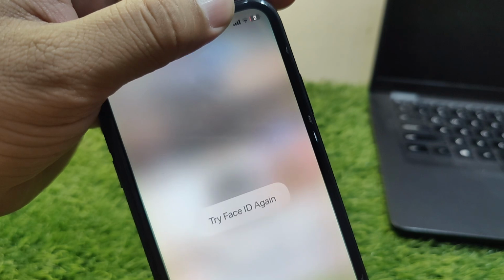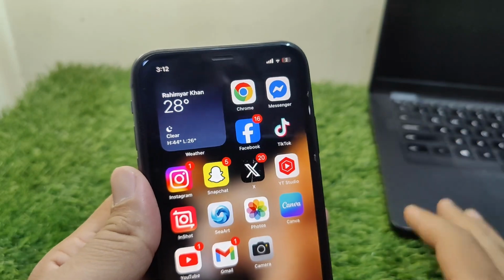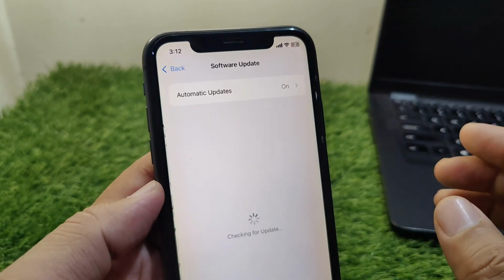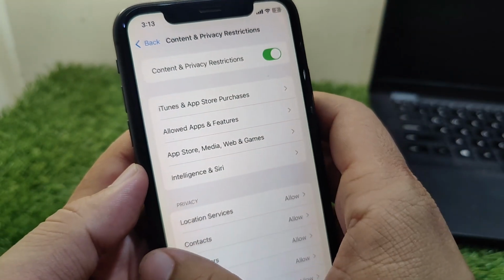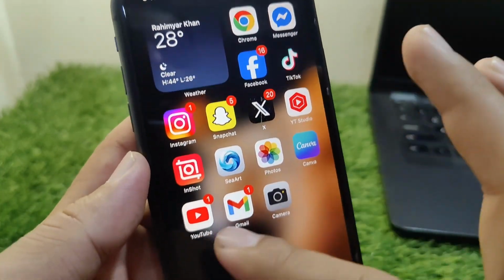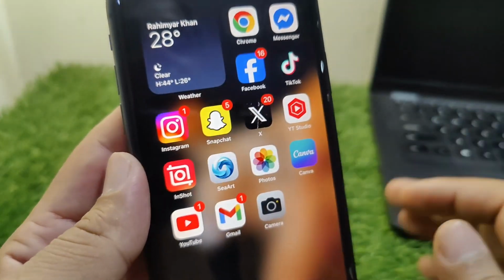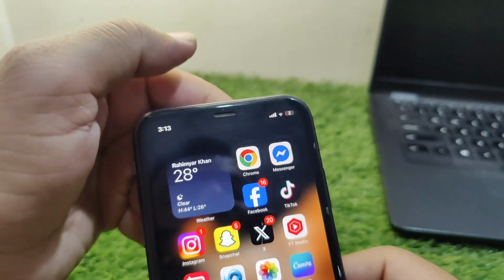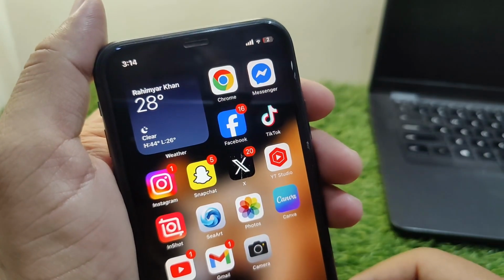How to Lock Apps on iPhone with Face iD ! Lock Apps On iPhone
Want to keep your apps private and secure on your iPhone? In this video, I’ll show you how to lock apps using Face ID in just a few easy steps. Whether it’s WhatsApp, Photos, Notes, or other apps, this Face ID trick will help you protect your privacy on iOS.

What you'll learn:

How to lock apps using Face ID

How to use Screen Time for app locking

Which apps support Face ID natively

Bonus tip for locking apps not supported directly

This works with most iPhones that support Face ID and runs on the latest iOS versions!